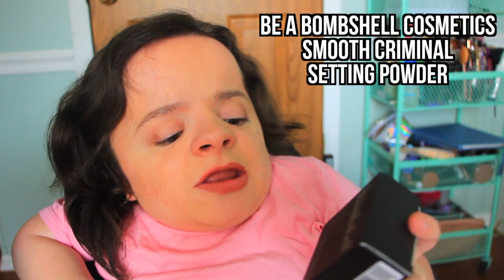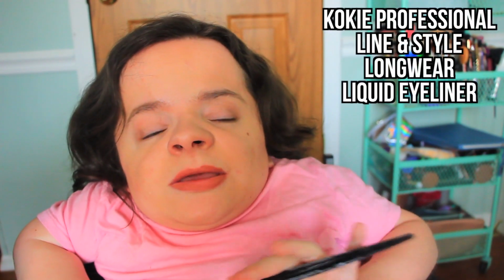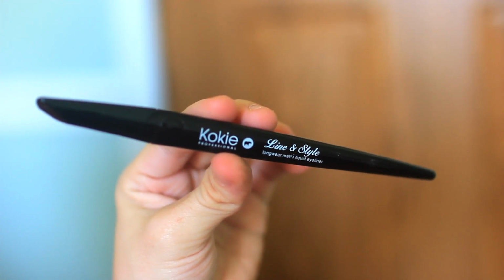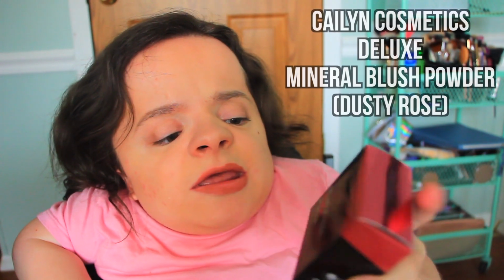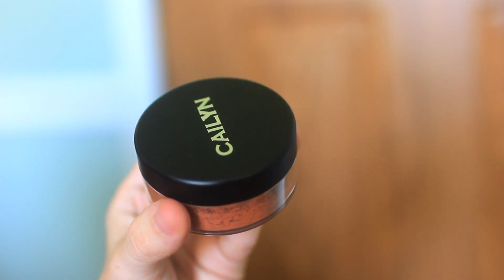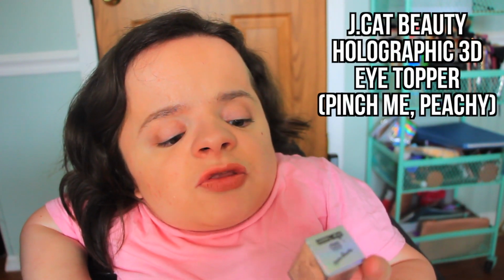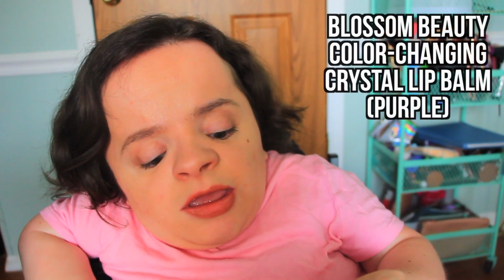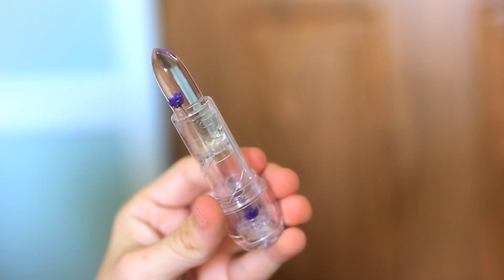Sweet Sparkle Beauty Box: Feelin' Peachy | FunsizedStyle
It's time for another Sweet Sparkle Beauty Box unboxing!

// $21 per month // Free Worldwide Shipping!

j.cat beauty holographic 3D eye topper - pinch me, peachy
blossom beauty color-changing crystal lip balm - purple

Filming Equipment:
Canon EOS Rebel T3i Digital SLR Camera
Canon G7X Mark ii
Memory Card (Sandisk 128GB)
Canon EF-S 18-135mm f/3.5-5.6 IS STM Lens
Sigma 30mm Lens